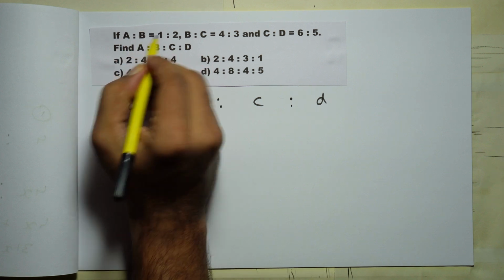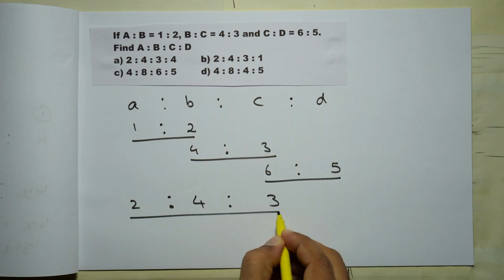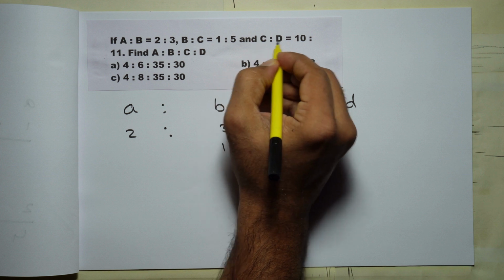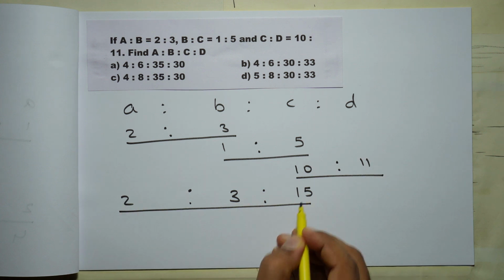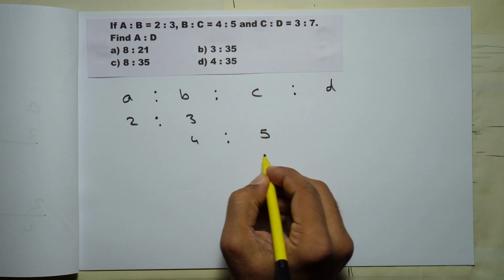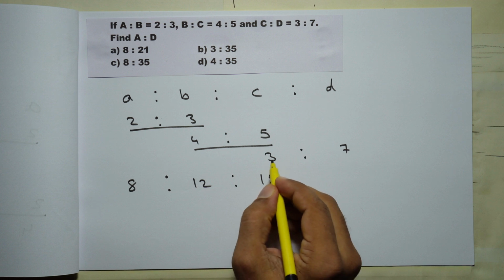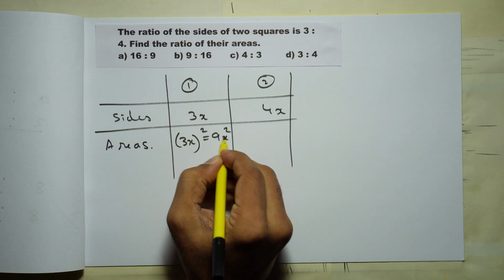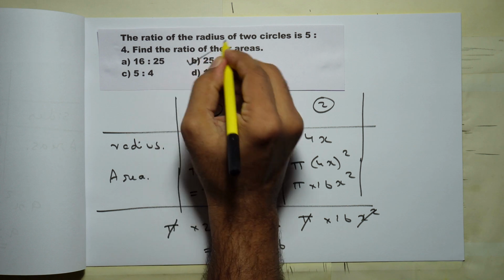Ratio : 16 to 20